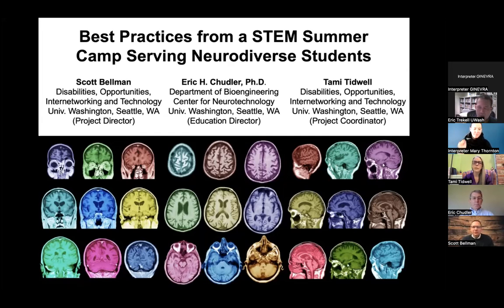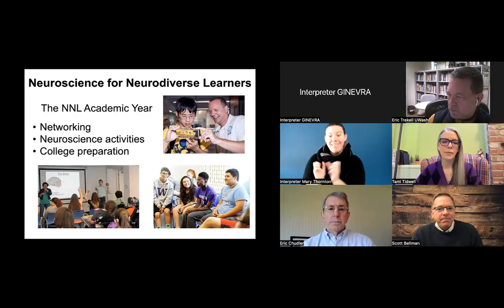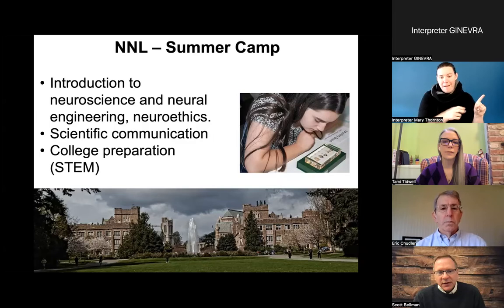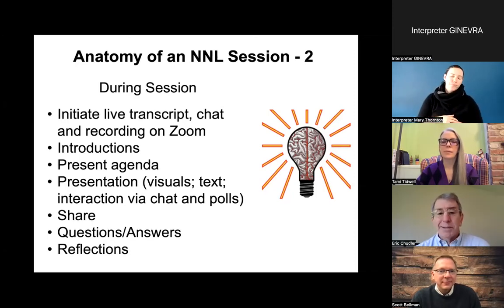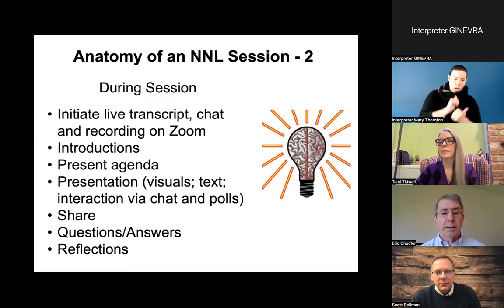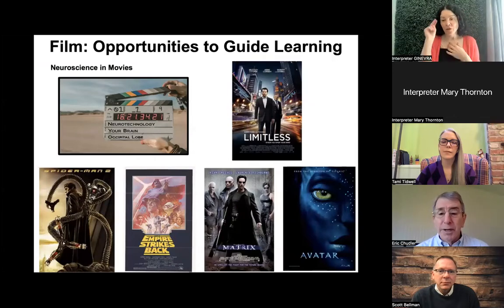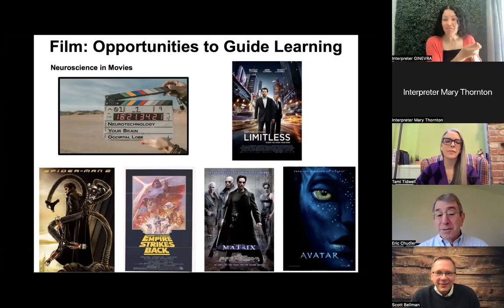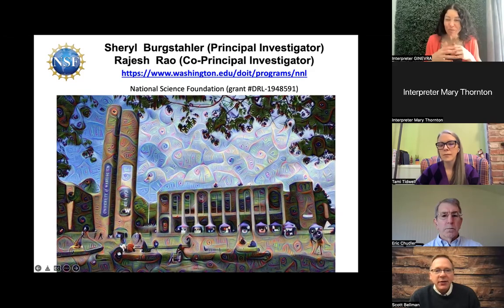Best Practices from an Online STEM Summer Camp Serving Neurodiverse Students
Best Practices from an Online STEM Summer Camp Serving Neurodiverse Students - STEM and Neurodiversity: A Capacity Building Institute for STEM Faculty at Community and Technical Colleges.